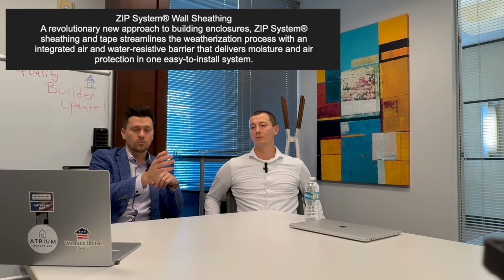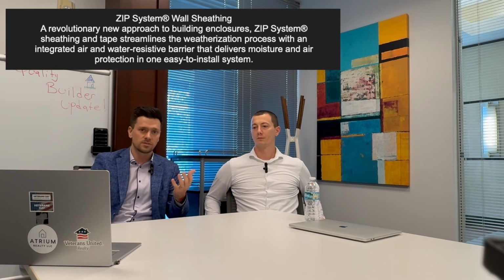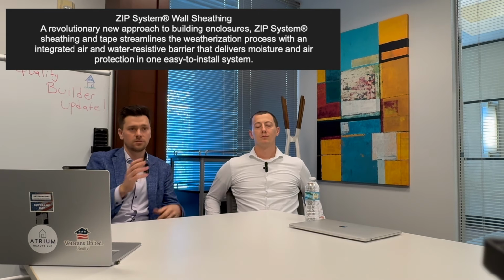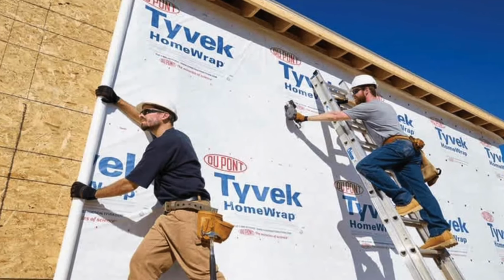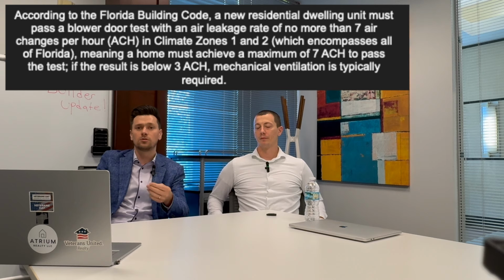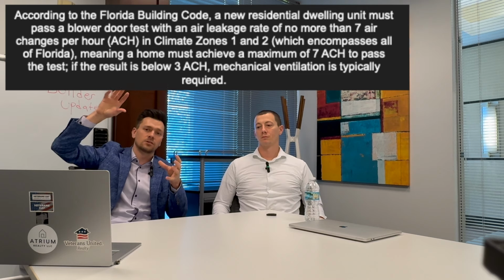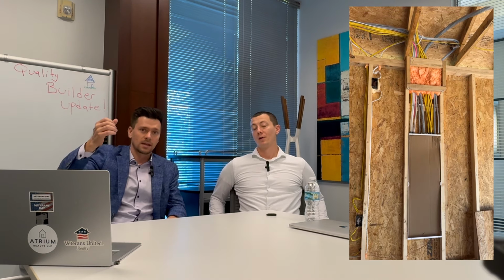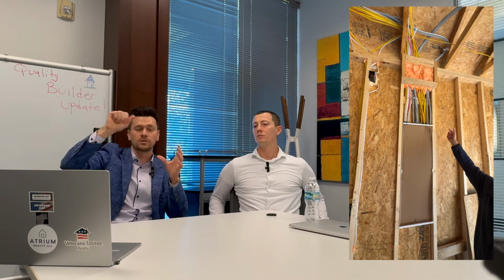Building a quality custom home for our customer, $400k’s, Jacksonville, 2024.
Explore the journey of building a high-quality custom home in Jacksonville, priced in the $400k range for 2024. George and I highlight the innovative features that set this builder apart, including the Zip System for superior durability, insulated water pipes, and advanced hurricane protection.

Did you know? Homes built with high-quality materials and techniques can last 50% longer, saving thousands in future repairs.

This builder stands out for their exceptional customer service, offering weekly updates and pre-drywall walkthroughs—something few builders provide. These practices ensure transparency and involve customers every step of the way.

Discover how cutting-edge solutions: ✅ Boost construction quality
✅ Enhance energy efficiency
✅ Protect against extreme weather

Whether you're considering a new home or interested in construction trends, this video is packed with insights to inspire and inform. Watch now to learn more about the future of homebuilding.

Matt Risinger - Build Show Network

Bobby Tighe
Atrium Realty LLC